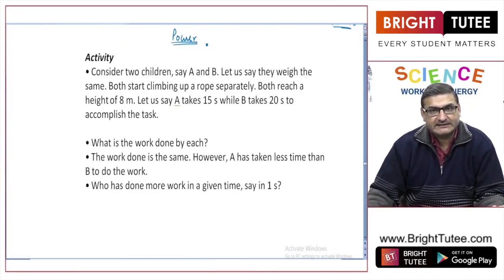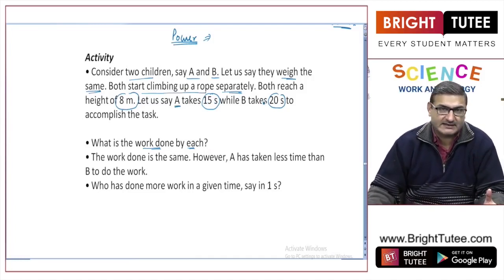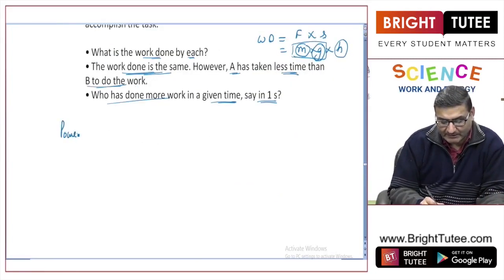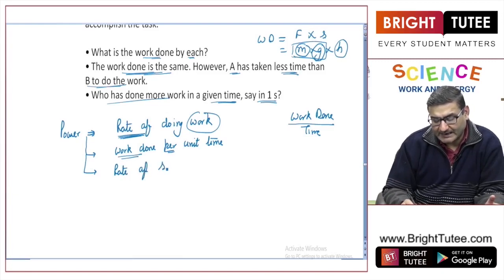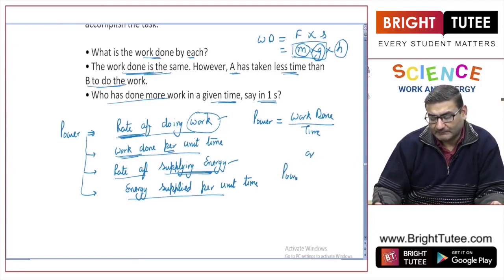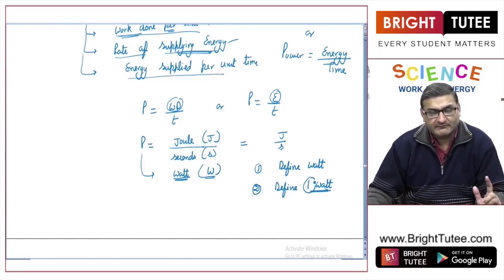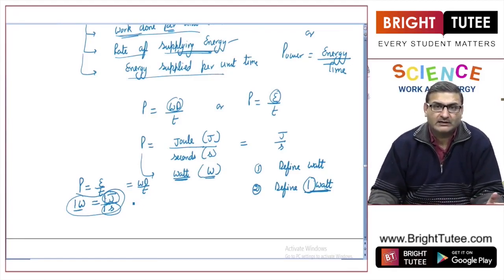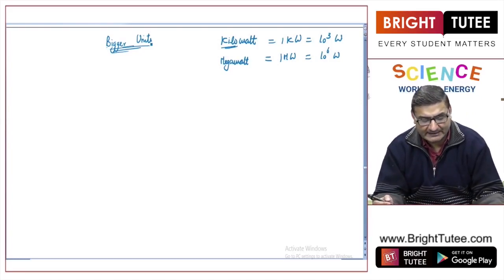1 1 Topic 11 4 Rate of Doing Work Part 1